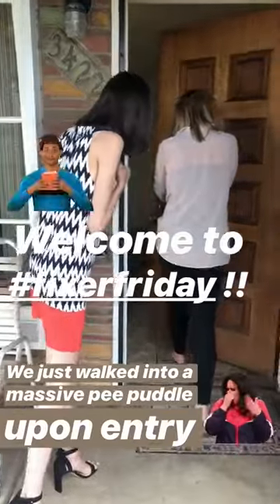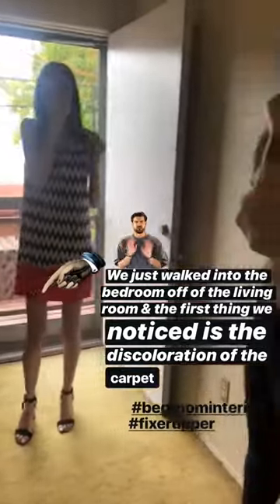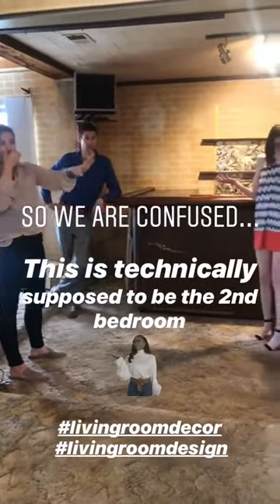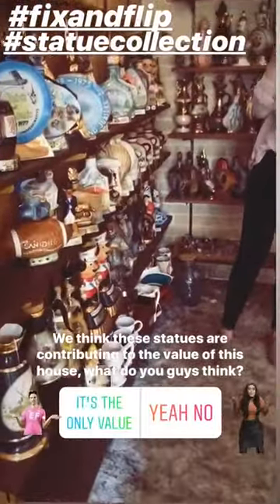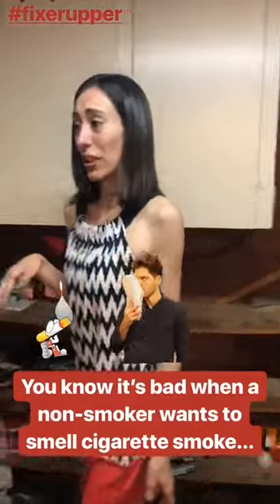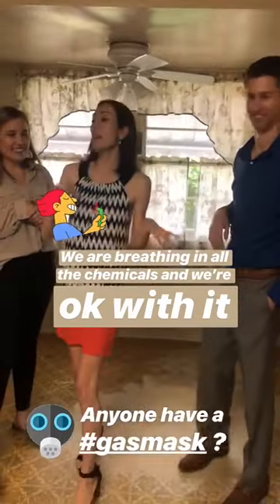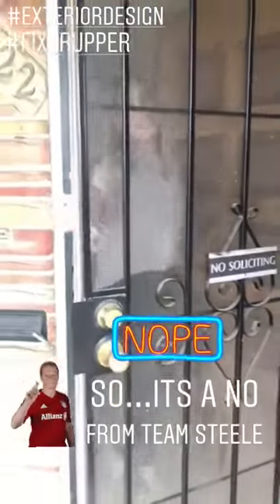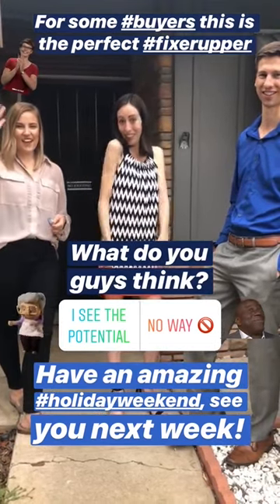Vlogs - Fixer Friday in Redwood Village